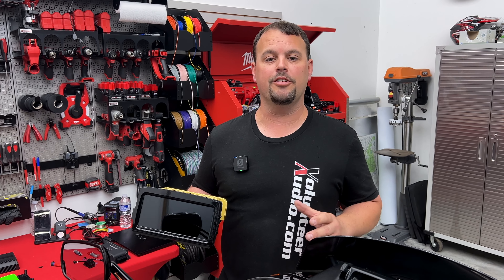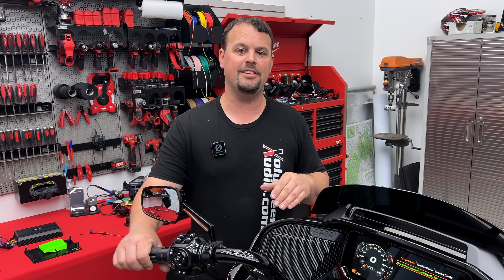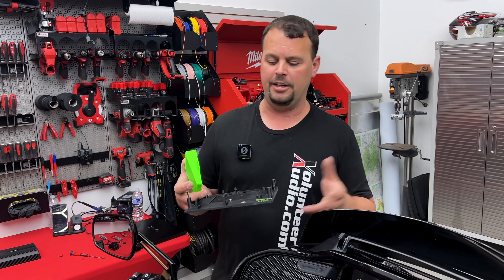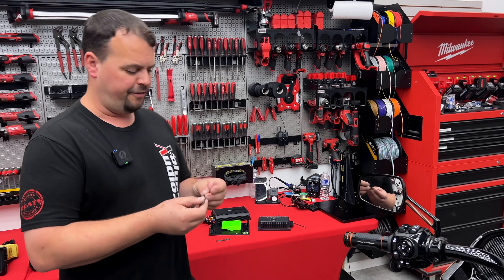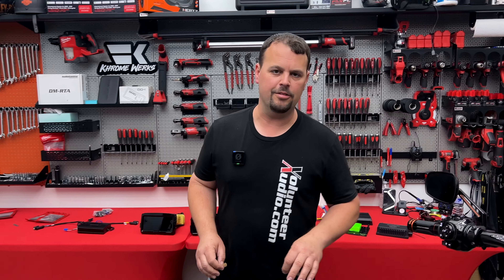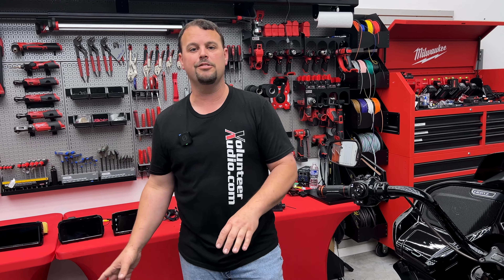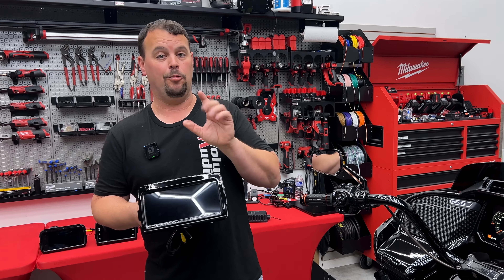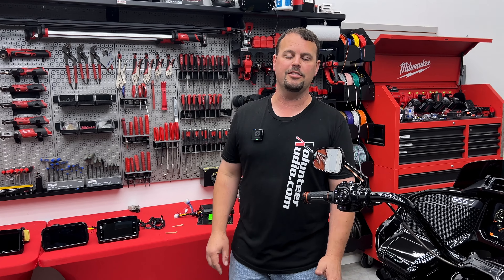What's happening at Volunteer Audio! Soundstream V2, 2024 Model Updates (A2B Interface), and more!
In today's video we wanted to give you an update on all of the awesome things going on at Volunteer Audio! We finally have a Soundstream V2 in house, so be on the lookout for more content coming on that soon! Also, we have some new info on the 2024 models and our new A2B interface, plus much much more!

If you're looking to upgrade your audio, we build the best fully plug n play Amp / Speaker Upgrade packages using the best brands for your Harley Davidson®!  You may be surprised how affordable it is to get Volunteer Audio to do an amazing Speaker / Amp upgrade to your Harley Davidson® like this one!.  All plug n play so no wiring is cut and all factory warranties are maintained!  Give our sales team a call at 1-844-30AUDIO to go over pricing, options, and to book your installation appointment!  Want to save money and install yourself?  Call us to get a diy plug n play package, then watch our simple step by step install videos  We offer no interest financing for up to 24 months through affirm or PayPal credit!  Get your system now and pay later!